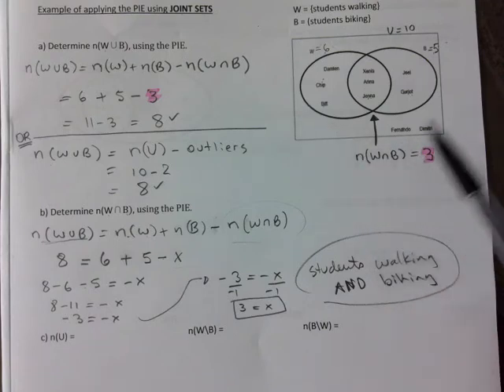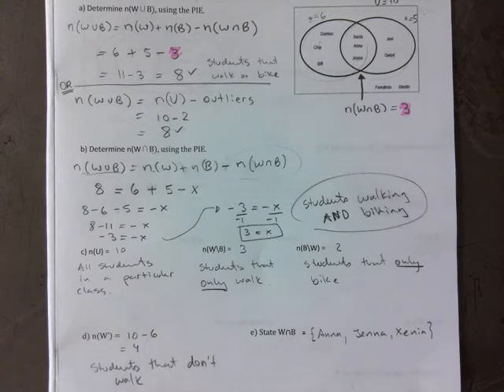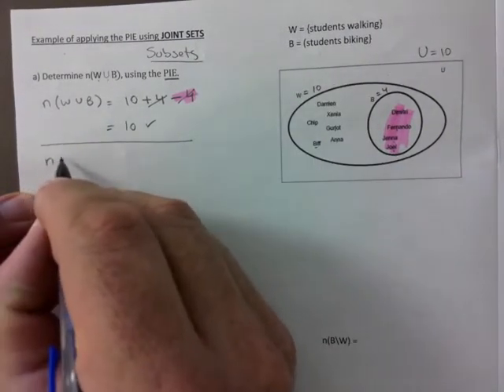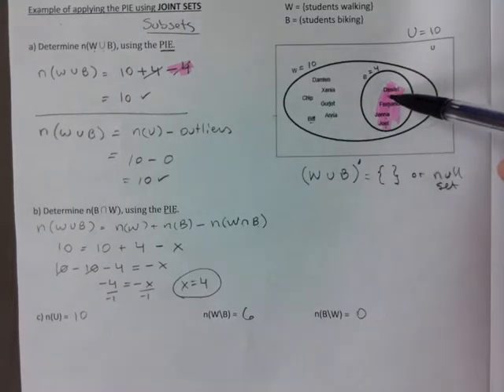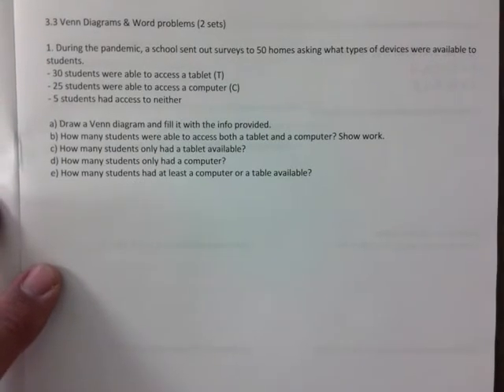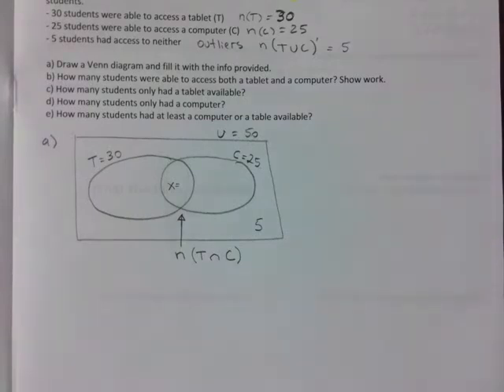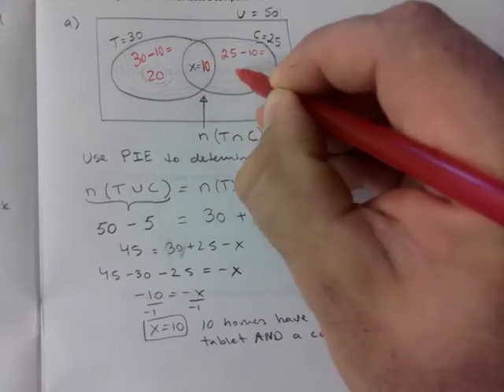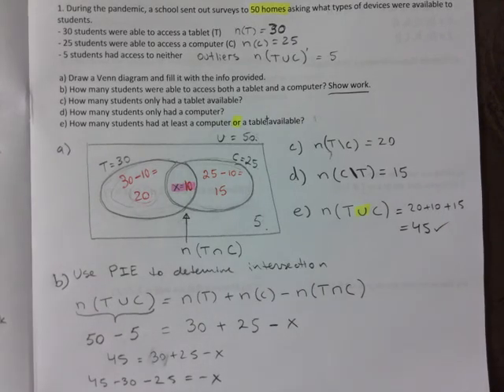APMR4S Set Theory - Applying Set Theory to Problems